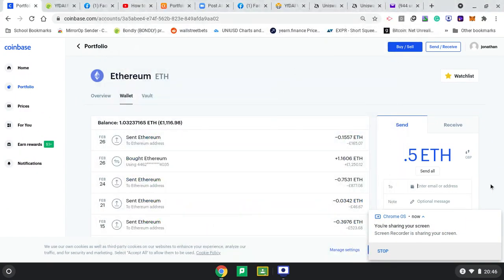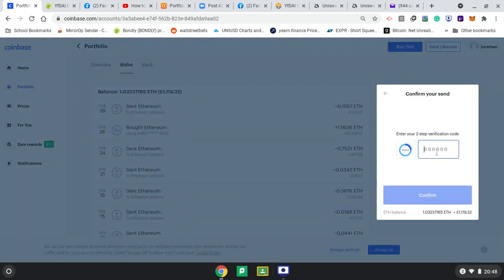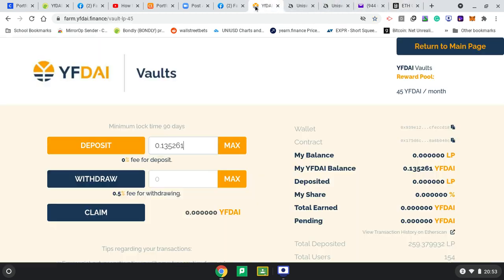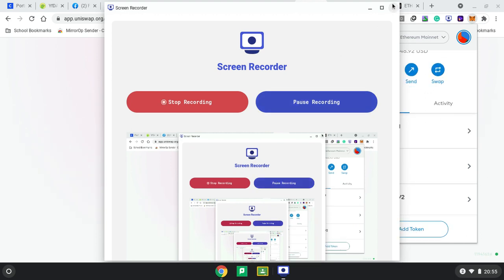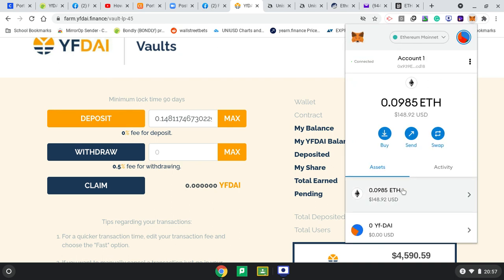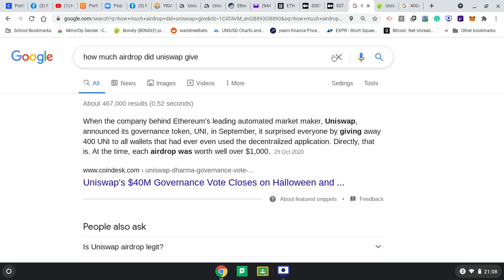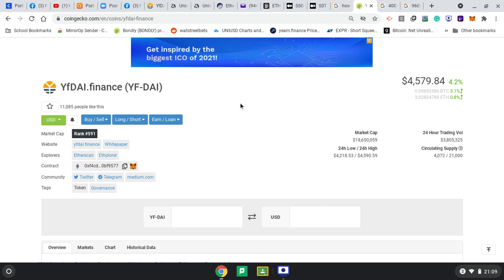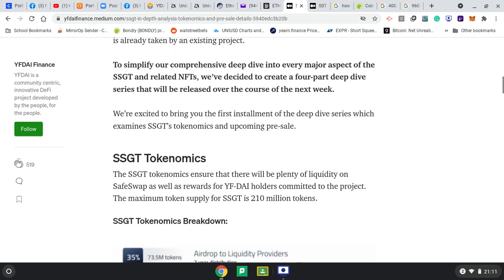Uniswap gave $1000 free in September, now worth $9600 + SSGT/YFDAI free airdrop explained + tutorial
Step by step instructions sending money from coinbase to metamask and using Uniswap to pool, and then steps on how to farm on YFDAI, and also how to get free airdrops.

Time stamps and chapters covered
0:00 Intro
0:12 Sending Ethereum from Coinbase to Metamask
2:09 How to use uniswap pool to provide liquidity
5:00 How to farm on yfdai
6:44 What safeswap is about
7:30 Why I got into crypto
9:00 Looking at Yfdai market cap
10:00 Looking at SSGT tokenomics

Staying connected:
2) Exclusive access to help to create wealth and discounts on my books through joining telegram group or subscribe to pre-order my book called 'You Are Rich' by texting this to whatsapp number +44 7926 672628.
4) Free money available - You can get over 50 pounds free on Coinbase just by watching 2 minute videos and then change them for Bitcoin if you like or withdraw the money.

You can also get up to 100 pound free on trading 212 (this is for stocks and investing you can get dividends on this account, coinbase is for crypto like bitcoin, ethereum, chainlink, uniswap etc).

Comment for more detail.